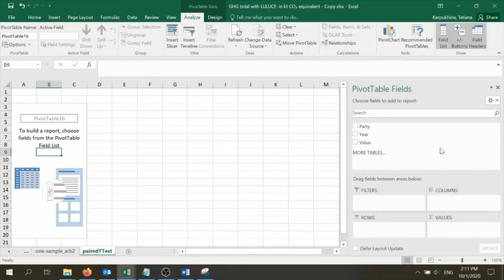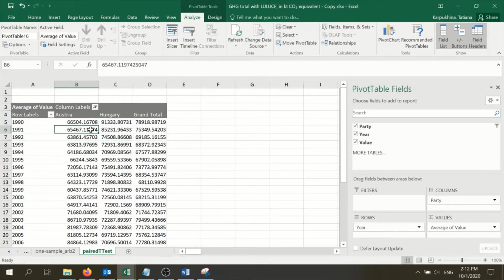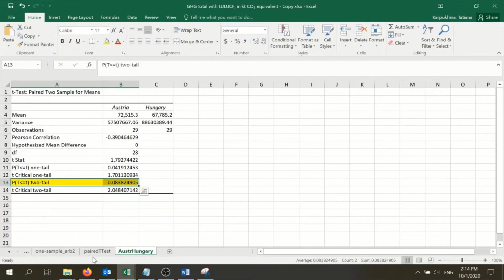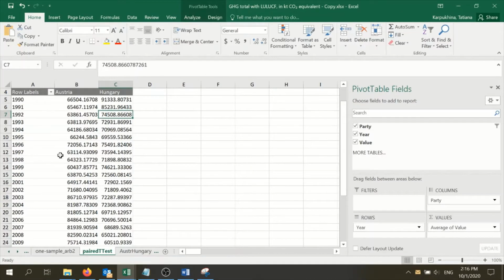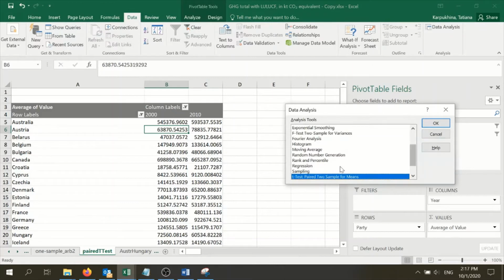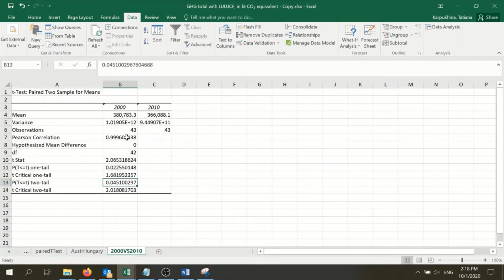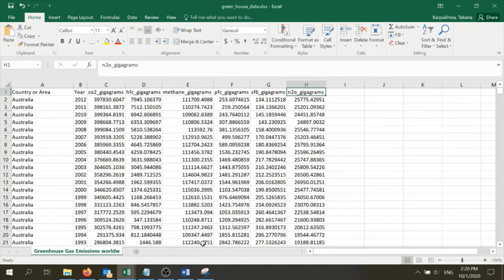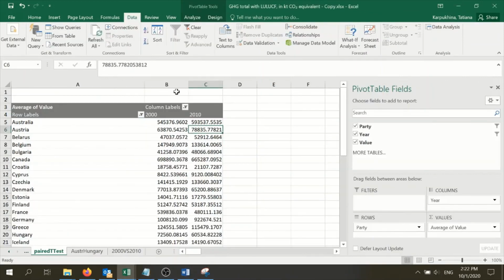Paired Sample T-Test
Video Content Time Stamps:

0:00 Introduction
0:40 Preparing pivot table for Paired Sample T-Test
3:00 Running Paired Sample T-Test
4:35 Interpreting p-values that are close but NOT significant
5:28 Think about your sample size when interpreting results
5:58 Paired Sample T-Test  -  other observational units
9:19 Paired Sample T-Test - other types of data: IMPORTANT things to keep in mind